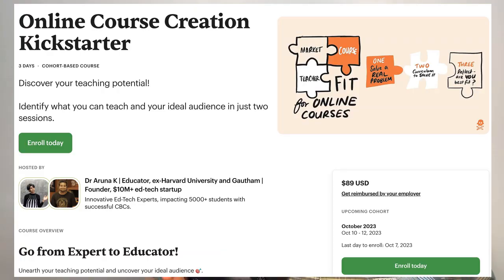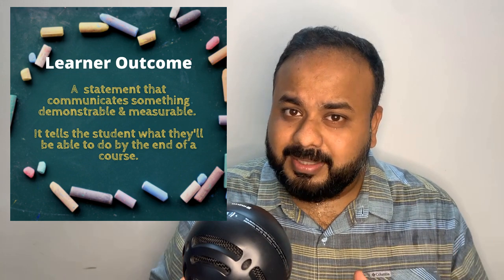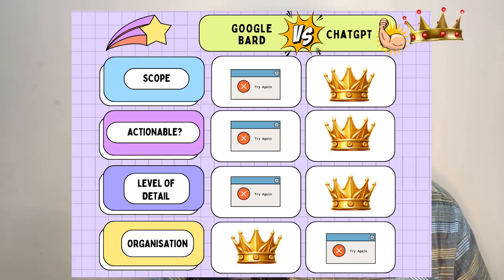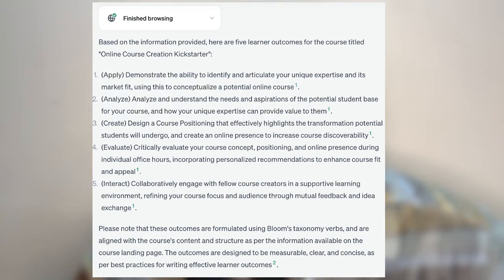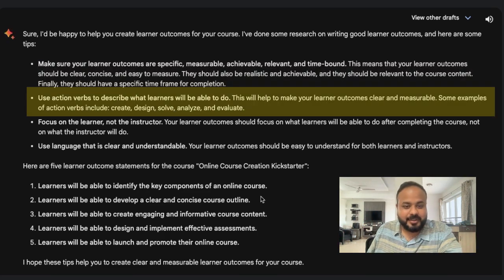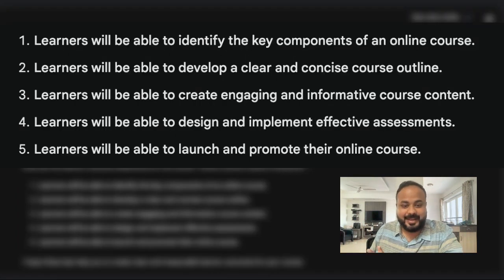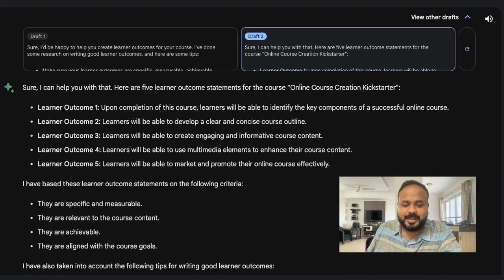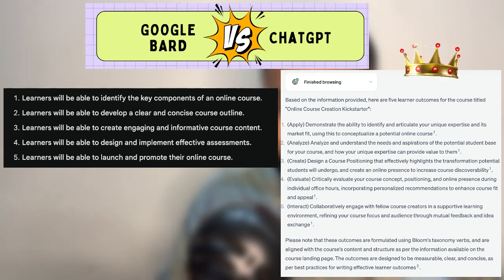ChatGPT vs Google Bard | Which AI is a Better Online Course Designer? (2023)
In this video, we show you a head-to-head comparison between ChatGPT and Google Bard in the realm of online course design and creation. If you're an educator or aspiring course creator, knowing which AI tool to use can be a game-changer. We put ChatGPT and Google Bard to the test, focusing on their ability to create effective learner outcomes for a two-day course we've designed.

📌 What You'll Learn:

👉🏼 How ChatGPT and Google Bard fare in creating learner outcomes
👉🏼The criteria to consider when choosing an AI tool for course creation
👉🏼 Practical examples of learner outcomes generated by both tools

We evaluated both AI tools based on four criteria: scope, actionability, level of detail, and format of output. Our findings reveal that while Google Bard excels in the format of the output, ChatGPT outperforms in scope, actionability, and level of detail. This video provides a comprehensive look at the strengths and weaknesses of ChatGPT and Google Bard, helping you make an informed decision for your online course creation needs.

We delve into the specifics, showcasing the actual output produced by both ChatGPT and Google Bard. Whether you're a seasoned educator or just starting your journey in online course creation, our comparison will give you valuable insights into which tool might be the best fit for you.

Don't forget to hit the "Like" button if you find this video helpful and share it with others who might benefit from this information.

OUR COURSES:
The Online Course Creation Kickstarter

[00:00:00] Introduction and Overview: ChatGPT vs Google Bard
[00:00:46] Plan for The Day
[00:01:01] What Are Learner Outcomes? Importance and Basics
[00:01:37] Setting the Task: Creating Learner Outcomes for a 2-Day Course
[00:01:47] Criteria for Evaluation: Scope, Actionability, Detail, and Format
[00:02:16] Declaring the Winner
[00:02:43] Showcasing ChatGPT's Output and Analysis
[00:03:10] Demo of Task with Google Bard
[00:04:15] Analysis of Google Bard’s Output
[00:05:55] Side by Side Comparison of Google Bard and ChatGPT
[00:06:09] Final Verdict and Conclusion